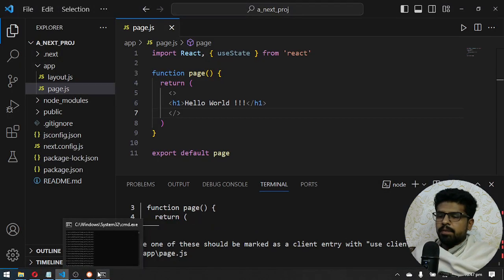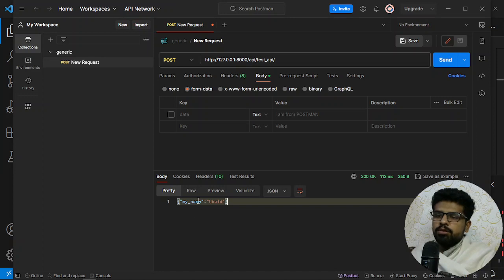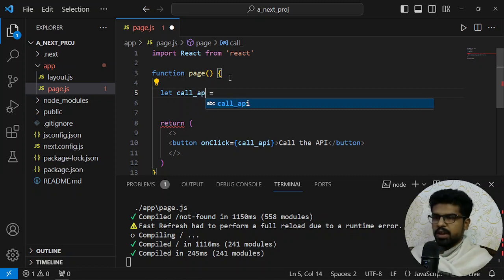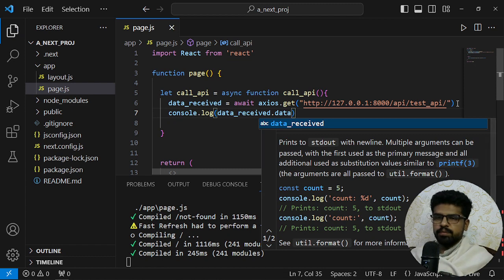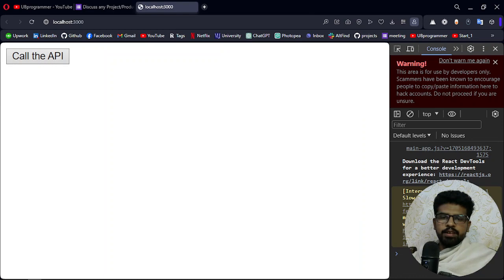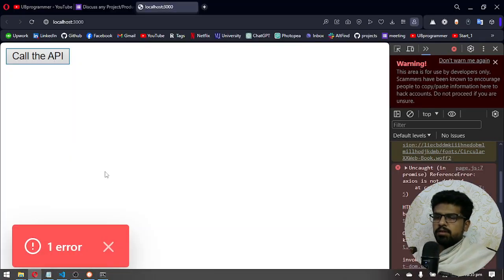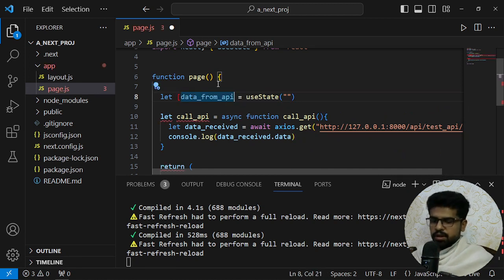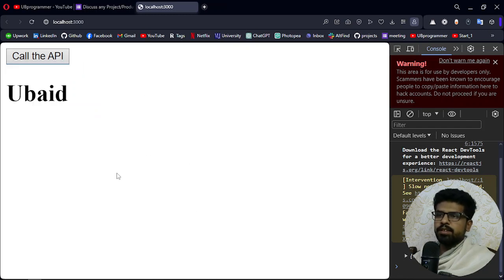React tut # 10 | Axios in React | Lets Build a Startup: UBprogrammer.com